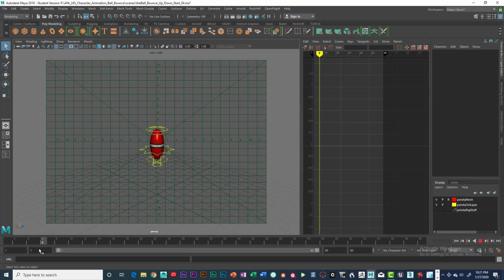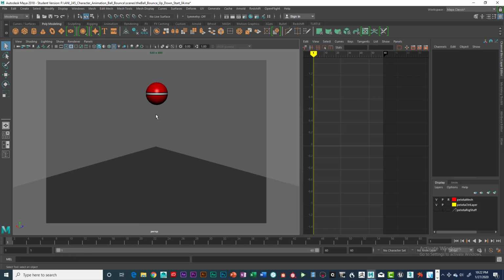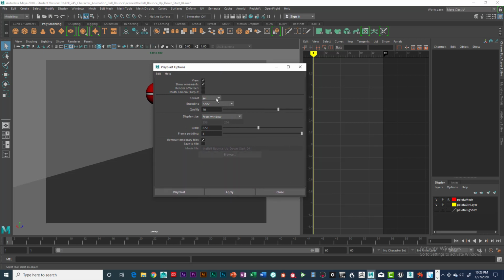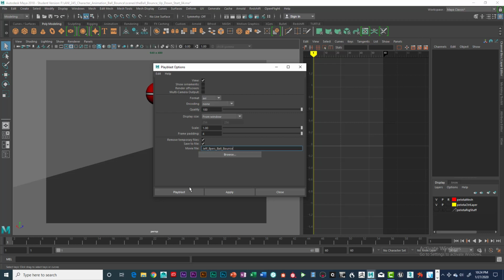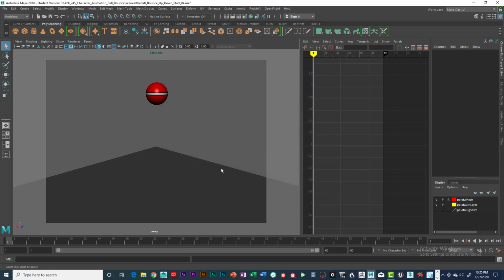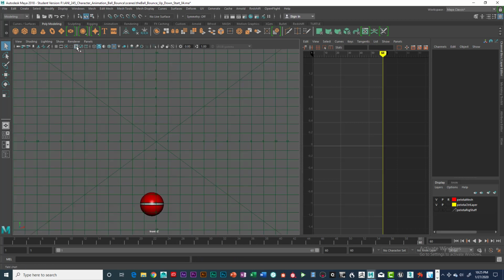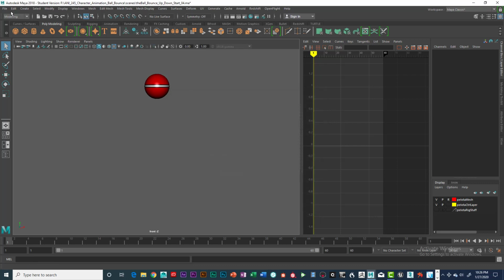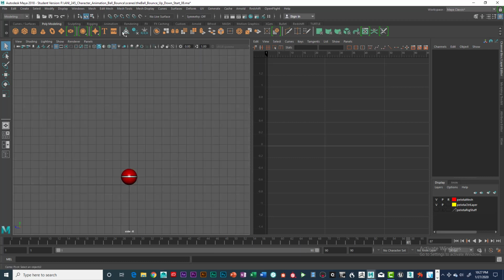ANI 245 Ball Bounce Up Down 05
Animating a ball